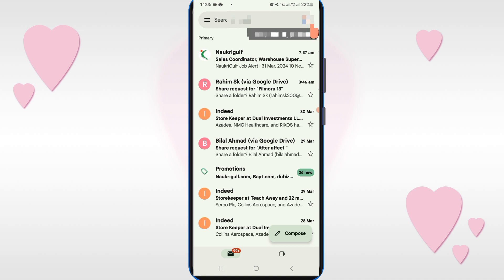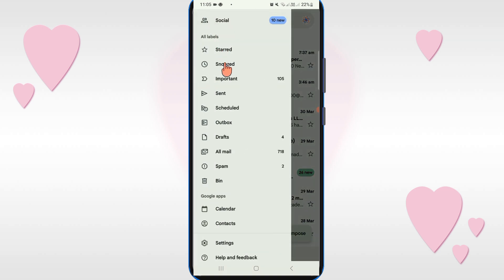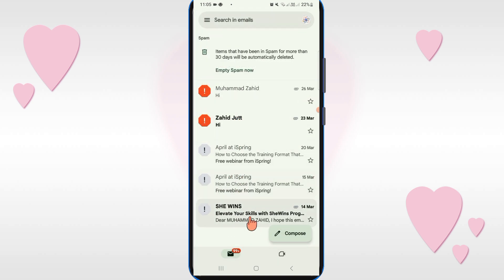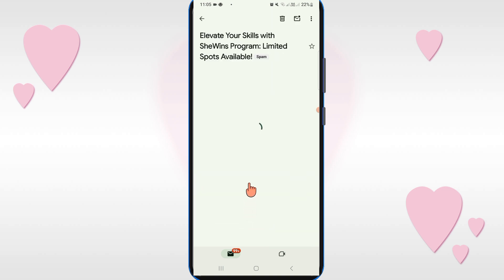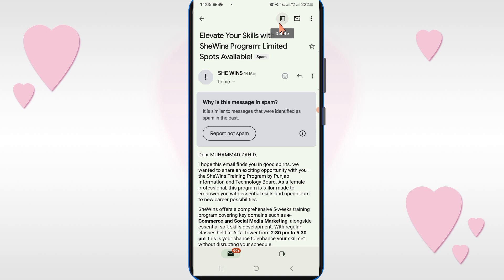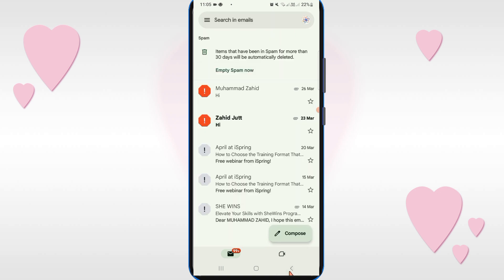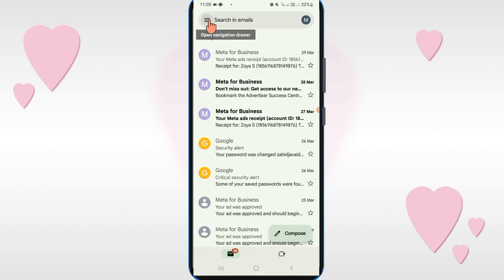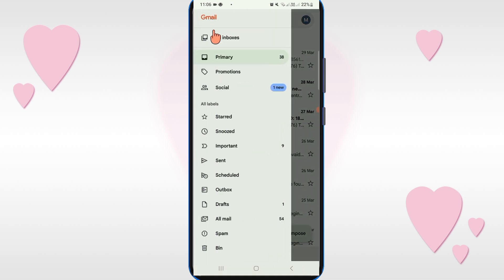How to check your spam folder in Gmail | how to find spam folder in gmail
Learn how to check your spam folder in Gmail and find spam folder in gmail with our comprehensive tutorial. In this video, we cover all aspects of the Gmail spam folder, including how to check spam folder in gmail, locating spam, and finding Gmail SPAM on both desktop and mobile devices. Whether you're wondering how to check spam folder in gmail in mobile or how to find gmail spam folder, we've got you covered. Discover essential tips on managing spam, including how to check spam mail folder in gmailSPAM efficiently. From understanding where is spam to mastering techniques for locating spam, our Gmail lessons provide valuable insights for optimizing your gmail account. With our step-by-step guide, you'll gain a deeper understanding of Gmail spam folder functionality and learn how to use gmail effectively. Don't miss out on our Gmail tips and tricks for identifying and managing spam messages, ensuring a clutter-free inbox experience. Whether you're a Gmail novice or seasoned user, this tutorial offers valuable insights for enhancing your Gmail experience.

following queries has been resolved in this video:

Learn how to check your spam folder in Gmail
how to find spam folder in gmail
Gmail spam folder
how to check spam folder in gmail
spam folder
how to check gmail spam folder
how to check spam folder in gmail in mobile
how to find gmail spam folder
spam folder in gmail
gmail spam folder
how to check spam mail folder in gmailSPAM
Find SPAM
Gmail SPAM
locating spam
where is spam
how do I find my spam
gmail
gmail spam folder
spam folder
gmail account
gmail app
gmail lessons
gmail tips
gmail tips and tricks
gmail tutorial
how to use gmail
how to check spam messages on gmail
gmail spam messages